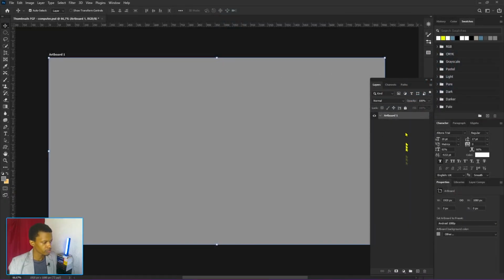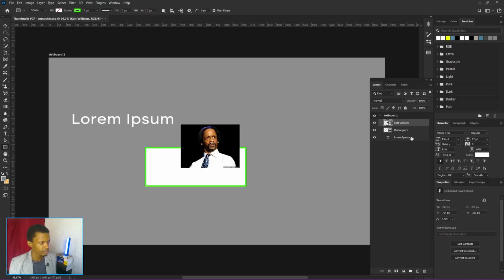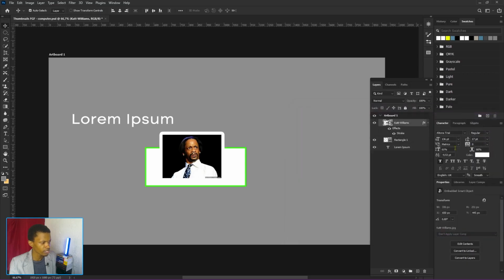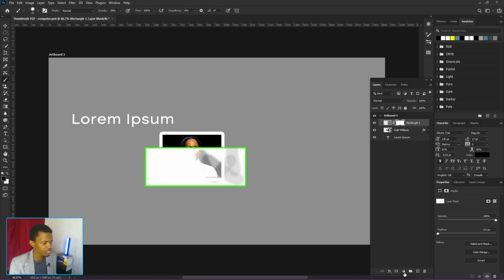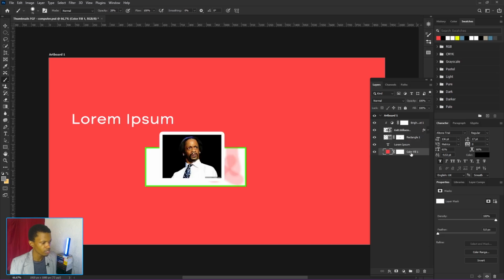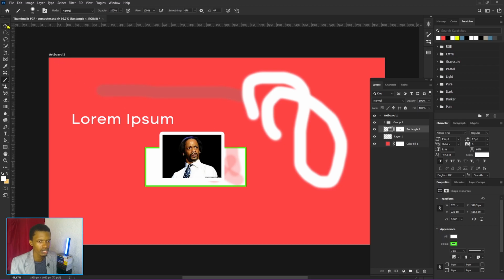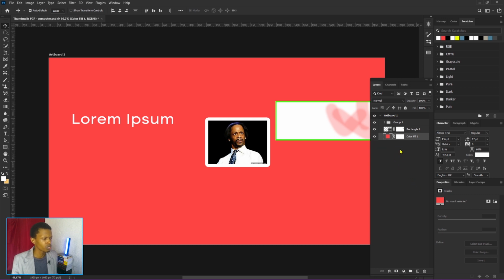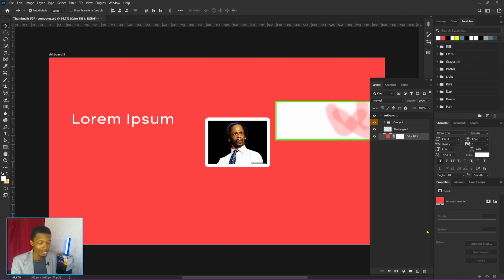LAYERS & LAYERS PANEL